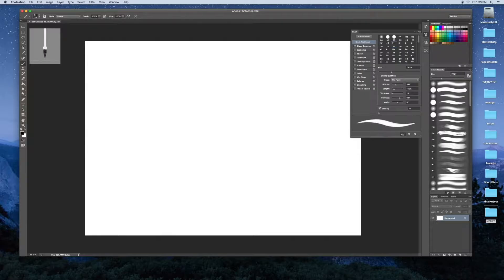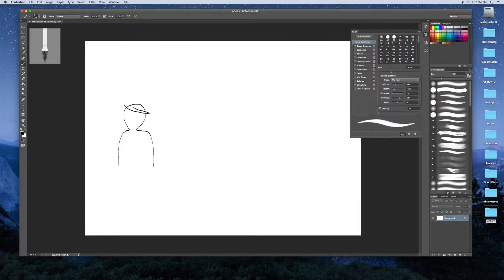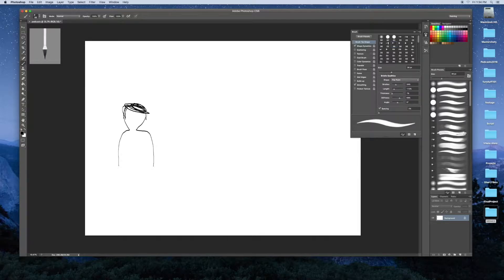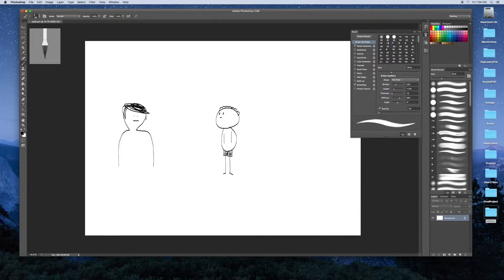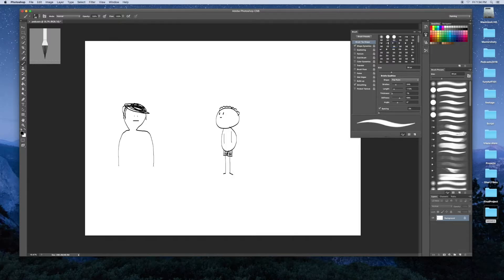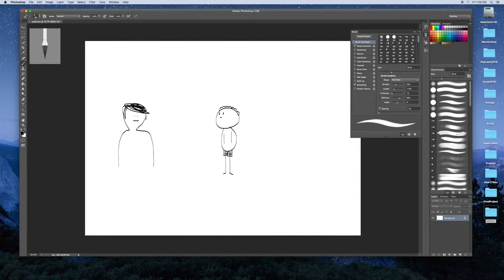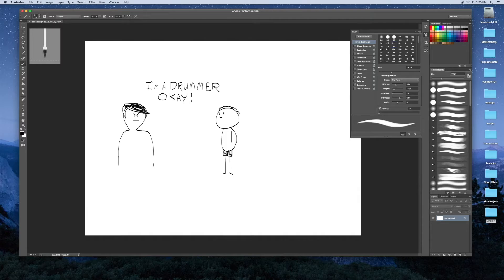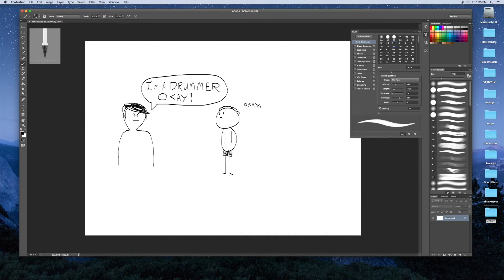How to draw a cartoon conversation